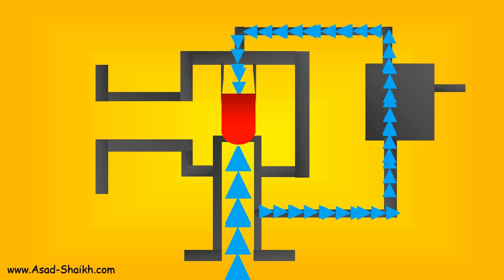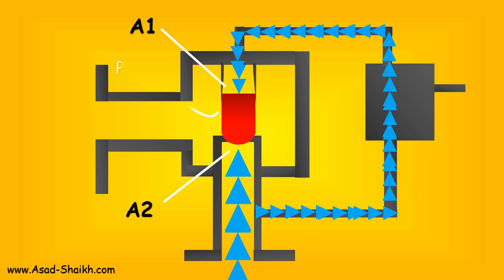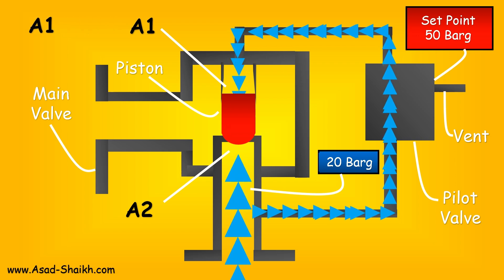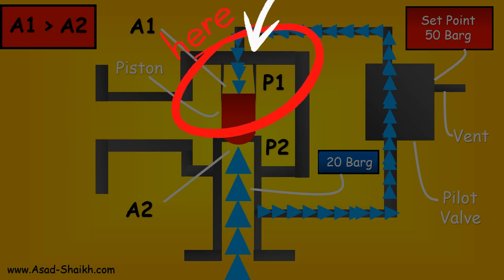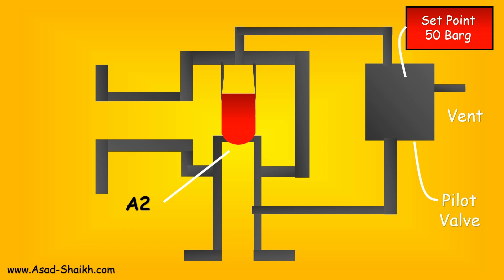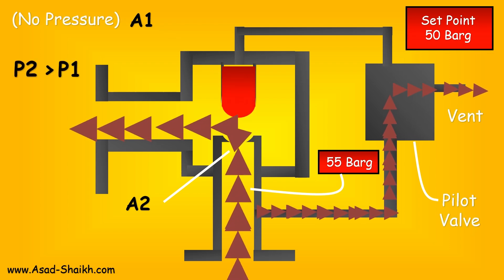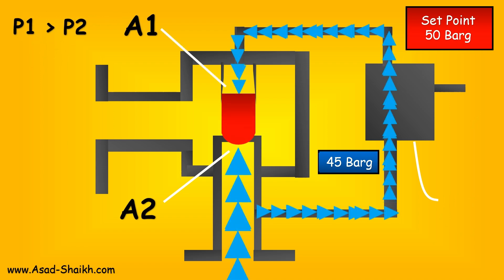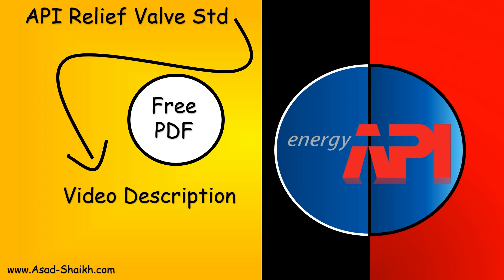How Pilot Relief Valve Works (Animated)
Guide to Download API Relief Valve Standards PDF (Below)

Understanding the Working of a Pilot Relief Valve

A pilot relief valve is a critical component in fluid systems, designed to regulate and protect hydraulic or pneumatic circuits from overpressure conditions. By controlling pressure within a system, pilot relief valves ensure the safe and efficient operation of machinery, preventing damage to both the system and its components. Below, we explore how pilot relief valves work, their purpose, and the advantages they offer in various industrial applications.

What is a Pilot Relief Valve?
A pilot relief valve is a type of pressure relief valve that operates based on the input from a pilot signal, typically from a separate control system. Unlike direct-acting relief valves, which rely solely on the pressure within the system to open and close, a pilot relief valve is designed to be more precise, often allowing for more complex pressure regulation.

The valve consists of a main valve, which controls the flow of the fluid, and a pilot section that senses the system pressure and activates the main valve when necessary. This arrangement allows for better system control, making the pilot relief valve a popular choice in applications requiring fine-tuned pressure management.

How Does a Pilot Relief Valve Work?
Pressure Sensing and Pilot Operation: The pilot relief valve is connected to the system's pressure line. As pressure increases within the system, the pilot valve senses the rise in pressure. When the pressure exceeds a pre-set limit, the pilot valve is triggered, which activates the main relief valve. The pre-set pressure level is determined by adjusting a spring or setpoint in the pilot section of the valve.

Main Valve Activation: Once the pilot valve activates, it directs fluid to the main relief valve, causing it to open. The main valve opens partially or fully, allowing fluid to flow from the pressurized section of the system to a return or reservoir. This action relieves the overpressure condition, returning the system pressure to a safe level.

Pressure Relief and System Protection: The main relief valve remains open until the pressure drops to a safe level. At this point, the pilot valve closes, which causes the main valve to return to its normal closed position. This automatic action helps maintain system stability, preventing potential damage to sensitive components such as pumps, cylinders, or motors.

Resetting the System: Once the overpressure condition is cleared, the pressure within the system stabilizes. The pilot relief valve resets, ready to respond to any future pressure fluctuations.

Key Components of a Pilot Relief Valve
Pilot Section: A small valve that monitors the system pressure. It is usually spring-loaded and opens when the pressure exceeds a specific threshold.
Main Valve: The larger valve that relieves the excess pressure by diverting fluid away from the pressurized section of the system.
Spring (or Pressure Setting Mechanism): Adjusts the pressure at which the pilot valve activates. This mechanism allows for fine-tuning and calibration of the pressure relief process.
Porting: The ports allow fluid to flow into and out of the system, with a return port typically taking the fluid to the tank or reservoir.
Advantages of Pilot Relief Valves
Precise Pressure Control: Pilot relief valves offer more precise control over pressure relief compared to direct-acting valves. The ability to adjust the setpoint and control pressure more finely leads to improved system performance.

System Efficiency: By responding to pressure signals from the system, pilot relief valves help ensure that the system operates within the optimal pressure range. This leads to improved efficiency, as components do not have to work under stressful overpressure conditions.

Protection and Safety: Overpressure can cause severe damage to equipment, leading to costly repairs or replacements. The pilot relief valve helps prevent this by opening and relieving pressure before it becomes excessive.

Reduced Wear and Tear: By preventing overpressure conditions, pilot relief valves help minimize wear on critical system components. This leads to a longer lifespan for the system as a whole.

Compact Design: These valves tend to be more compact and efficient than direct-acting relief valves, saving space in systems where size constraints are important.